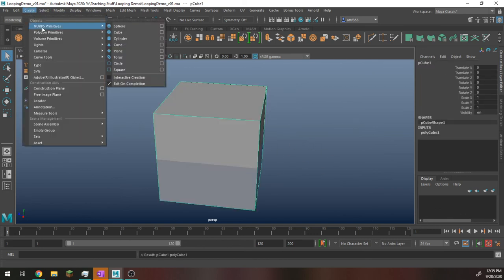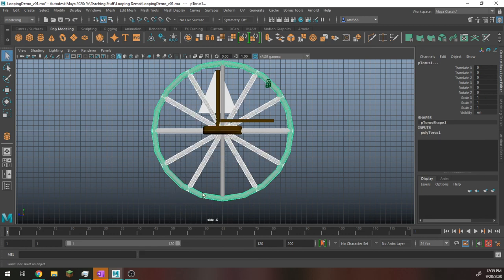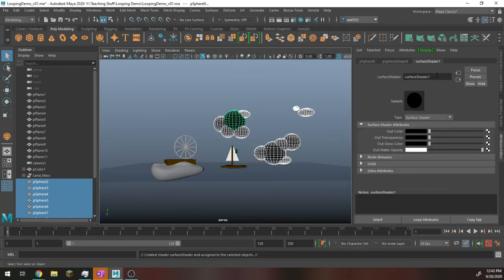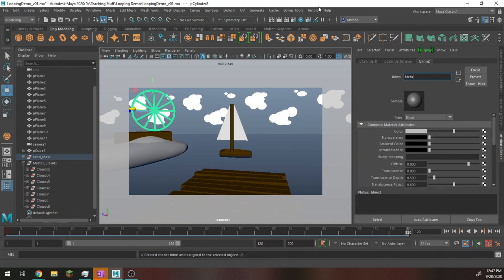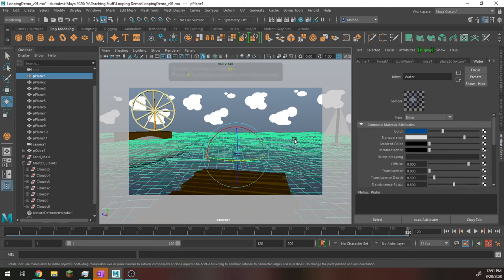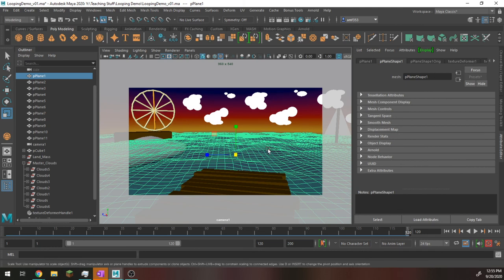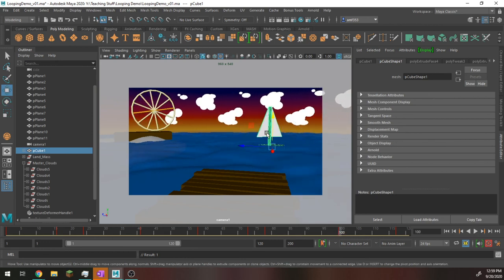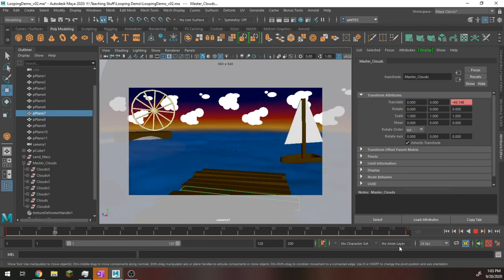ANIM 1 - I did the Loopathon Assignment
Technically I'm missing an object, but other than that, this is what would fulfill the requirements for the assignment (assuming it was rendered and slightly more polished overall).
If I were grading this, I'd give it somewhere around a C to B-. More points could be gotten from more complex animations on the looping objects instead of just having them all spinning or moving at the same rate forever.